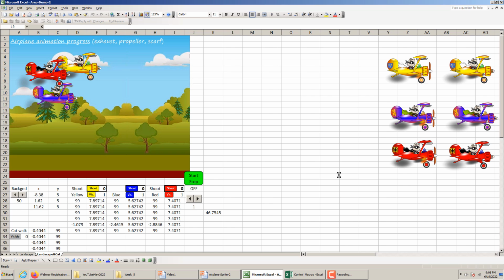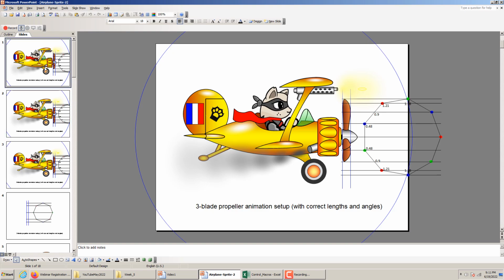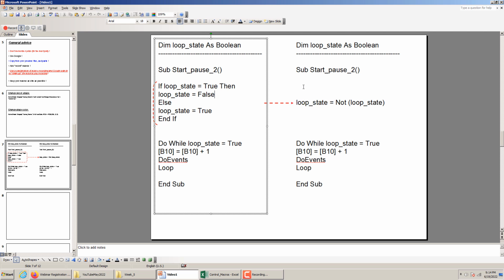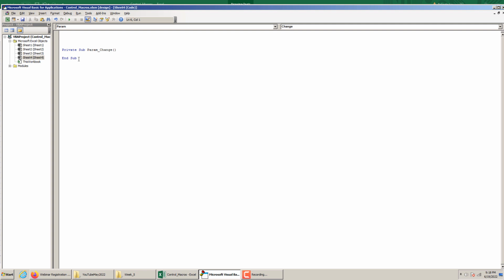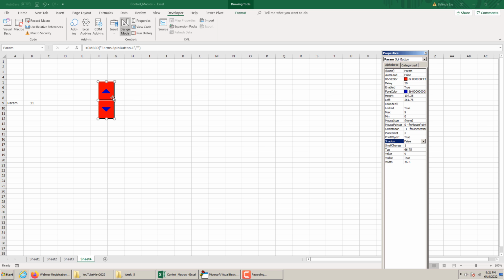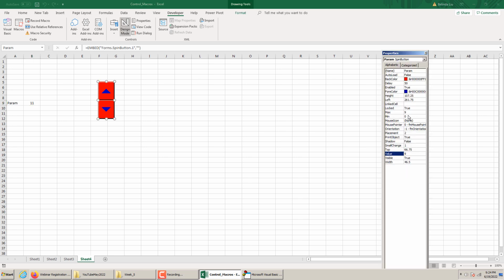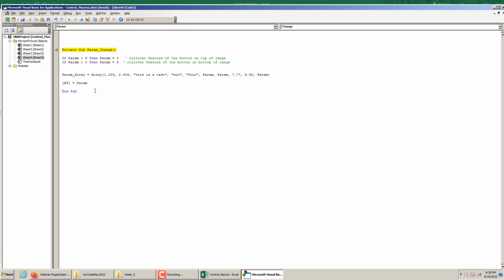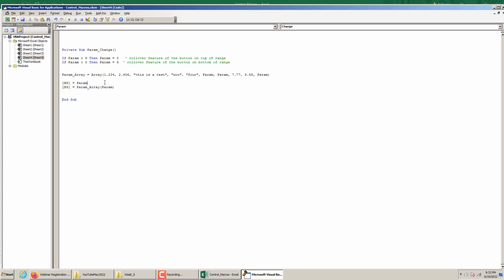The ActiveX Spin Button tutorial - VBA tricks for Excel Animation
This tutorial brings briefly introduces an older airplane/Ninja cat animation, then it shows how to flip a logic (Boolean) variable using the operator "Not". Most of the tutorial however, is centered toward the Active X control button in Excel animation and the associated macro. It shows how to create and customize this button, then it shows how to introduce an upper and lower "rollover" property for this spin button. Finally it demonstrates how to turn the button's variable into an argument of a one-dimensional look-up-table (LUT).